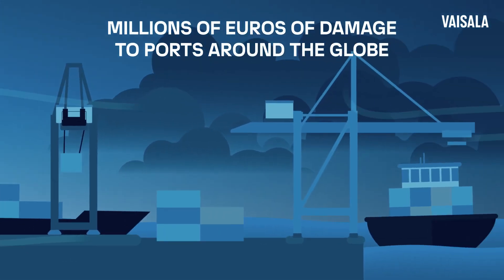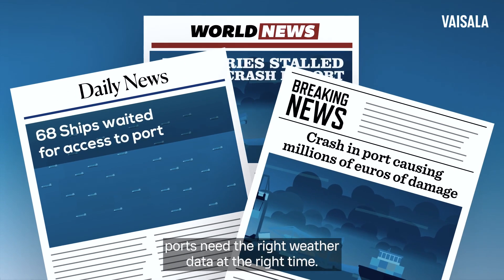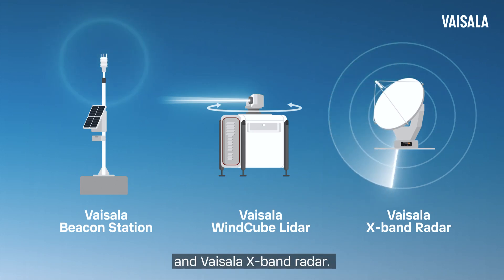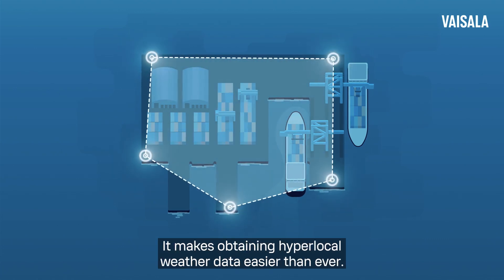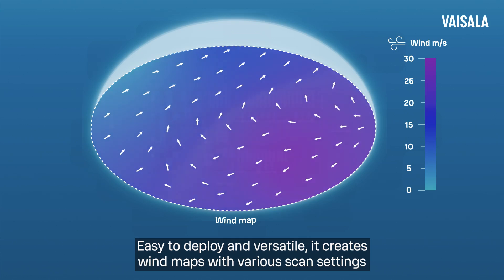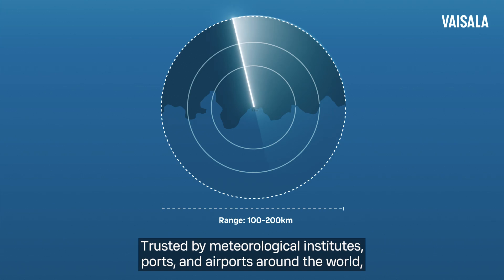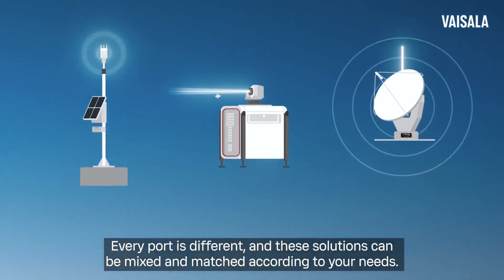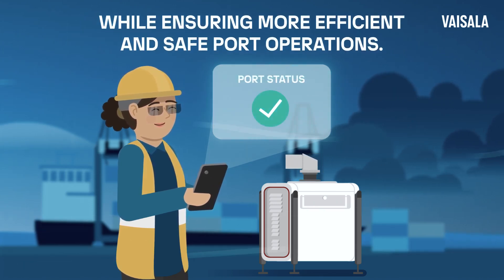Wind and weather sensing technologies for ports (subtitles)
Around the globe, severe wind events are increasing in frequency and severity because of climate change. Weather-related damages are up to 46% of costs to ports. And the wind is already the most dangerous climate factor in port operations. To protect operations and ensure safety ports need the right weather data at the right time. Wind mitigation solutions are logical parts of a port’s broader digital transformation process because they are easy to integrate and provide real-time situational awareness for many stakeholders.

 Vaisala is a global leader in weather, environmental, and industrial measurements. We provide observations for a better world, with space-proof technology even exploring Mars and beyond. We are a reliable partner for customers around the world, offering a comprehensive range of innovative observation aand measurement products and services.